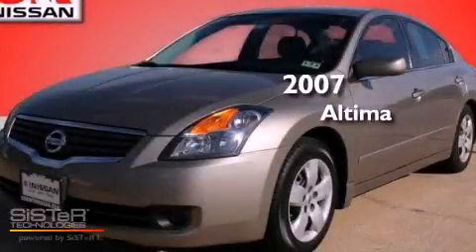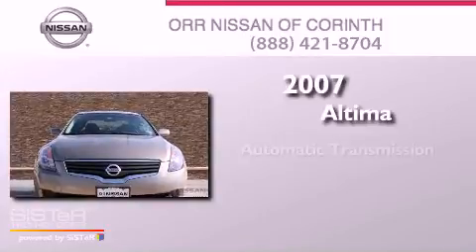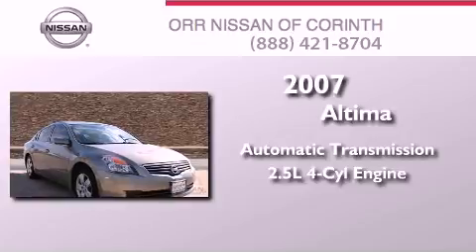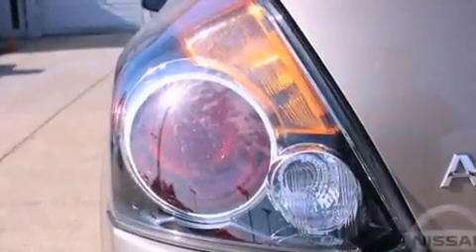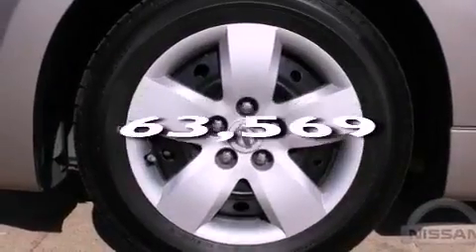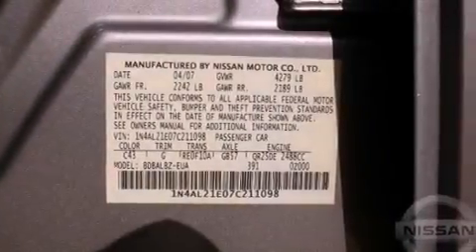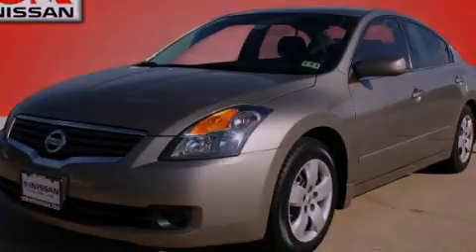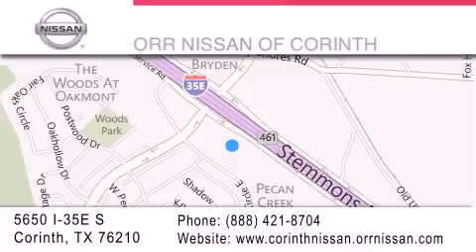2007 Nissan Altima Plano TX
Year : 2007
 Make : Nissan
 Model : Altima
 Engine : 2.5L DOHC I4 engine
 Trans . : Automatic
 Exterior : Tan
 Miles : 63,569
 Interior : Other
 Stock : 211098